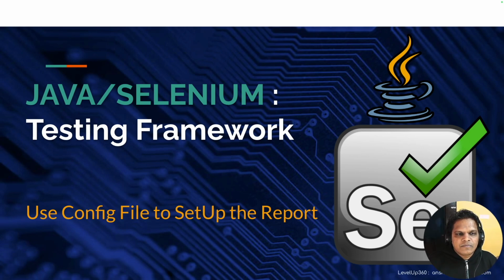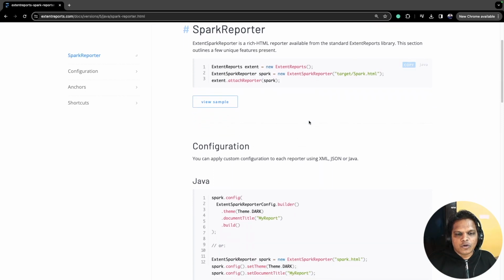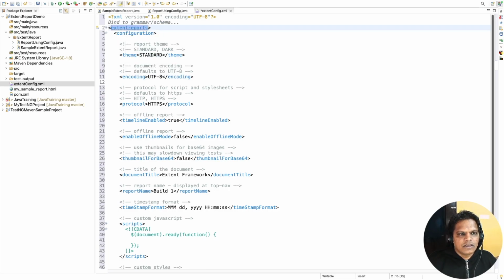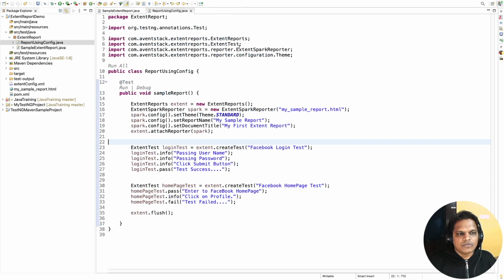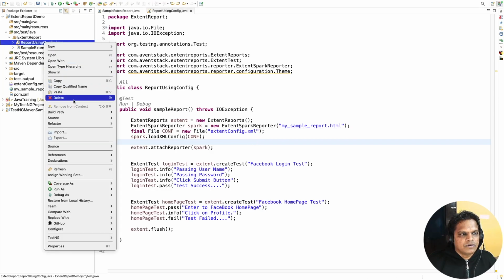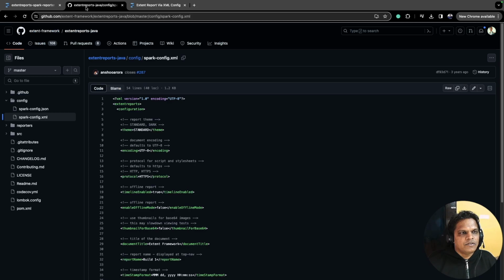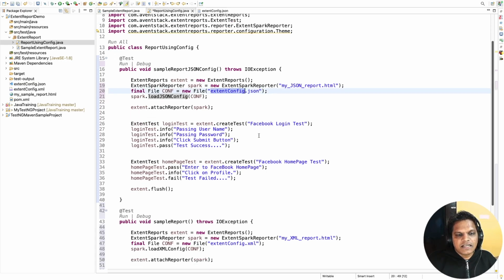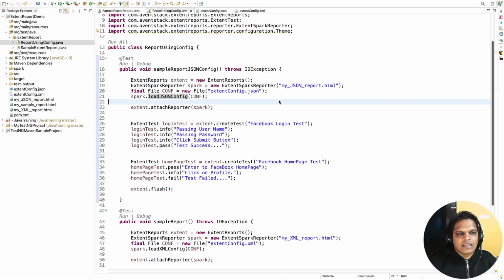TestNG - Extent Report 5 Integration | Use Config File to SetUp the Report| Part 4